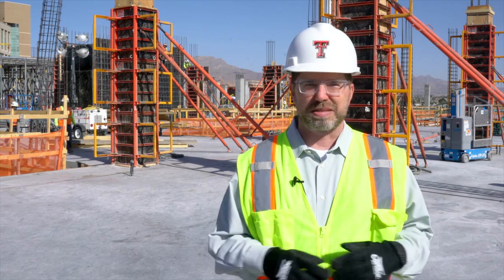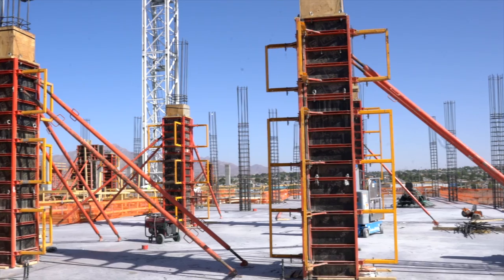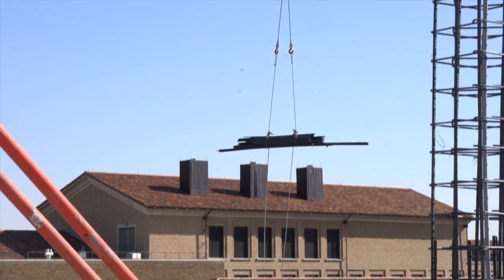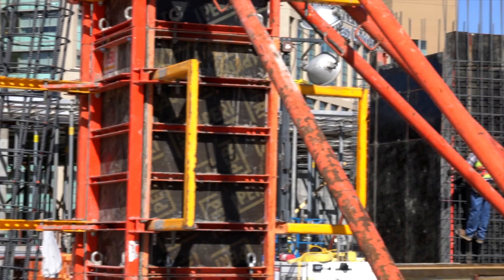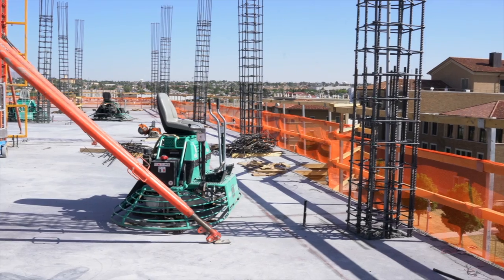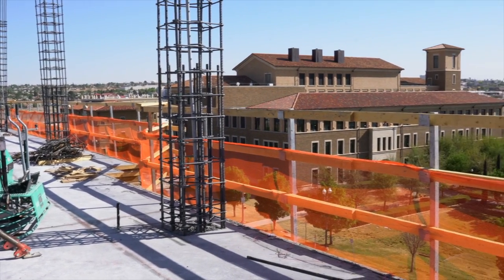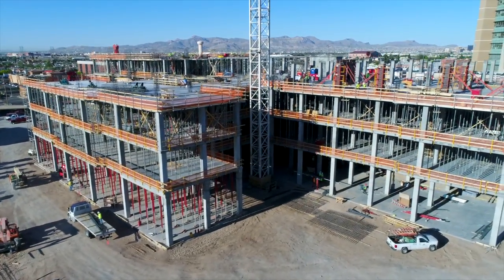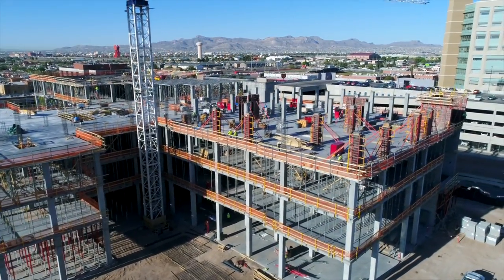TECH TALK: HSC El Paso 04/09/18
Take a moment to enjoy this week’s Tech Talk: HSC El Paso video! Tech Talk: HSC El Paso provides you with a roundup of information and events happening on campus!

This is Tech Talk: HSC El Paso!
Hello, I’m Jay Koester and I have your news and events for this week.
As you can see, we’re in the hard hat area here at the construction site of the new Medical Sciences Building Two.

The construction is moving quickly. As the building continues to rise, the construction crews have been working on the fourth floor recently. Concrete pouring on the fourth floor is coming soon. After that, we’ll begin to see work on the fifth and final floor of this five-story, 219,900-square-foot building.

Utility infrastructure installations continue throughout the building. You can see floor supports throughout the construction site and column concrete has already been poured to support the next story.

The Texas Tech System Board of Regents recently got a look at the construction and were told about many of its distinct features, including a 550-seat auditorium that can be separated into four distinct, sound-isolated parts. Once complete, the MSB II will triple the university’s research capacity, adding much-needed square footage for laboratory space, classrooms and offices.

To find updates on the construction progress of the Medical Sciences Building, and for more information about what’s happening on campus,